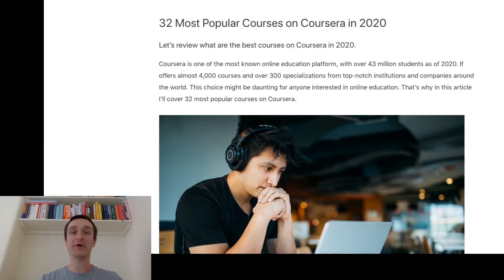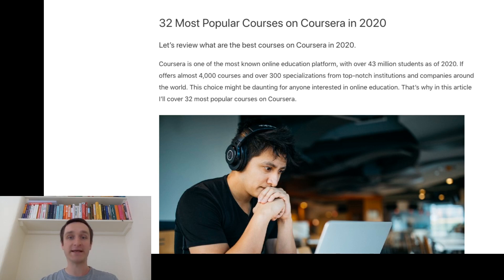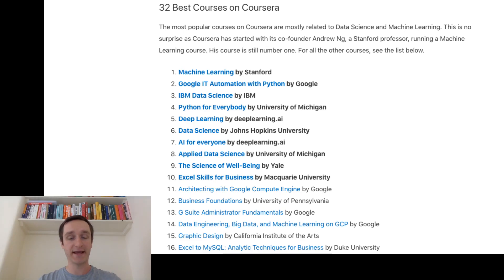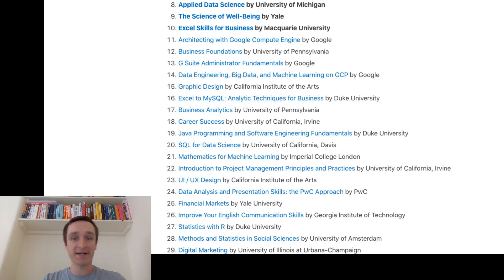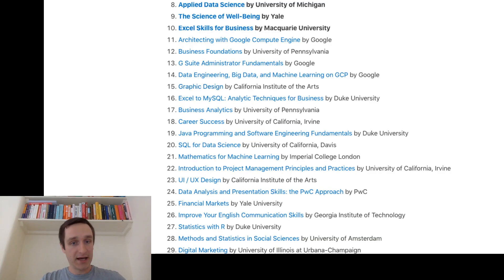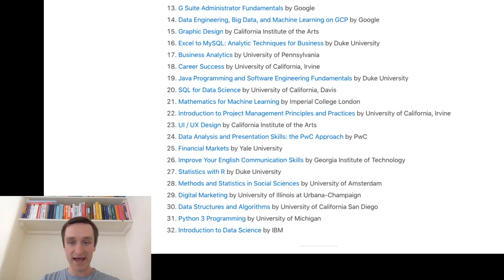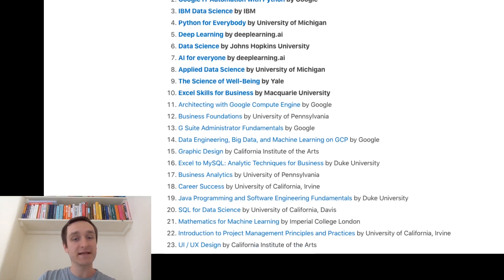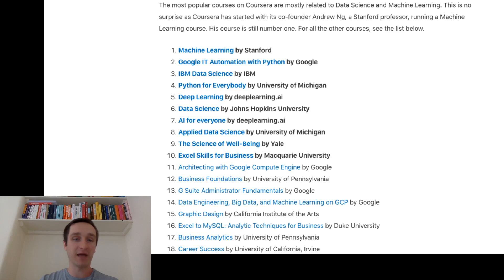32 Most Popular Courses on Coursera in 2020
Let’s review what are the best courses on Coursera in 2020

Coursera is one of the most known online education platform, with over 43 million students as of 2020. If offers almost 4,000 courses and over 300 specializations from top-notch institutions and companies around the world. This choice might be daunting for anyone interested in online education. That’s why in this article I’ll cover 32 most popular courses on Coursera.

✅ Top 10 Courses on Coursera in June 2020

1. Machine Learning by Stanford
2. Google IT Automation with Python by Google
3. IBM Data Science by IBM
4. Python for Everybody by University of Michigan
5. Deep Learning by deeplearning.ai
6. Data Science by Johns Hopkins University
7. AI for everyone by deeplearning.ai
8. Applied Data Science by University of Michigan
9. The Science of Well-Being by Yale